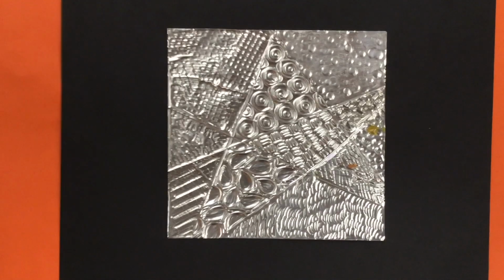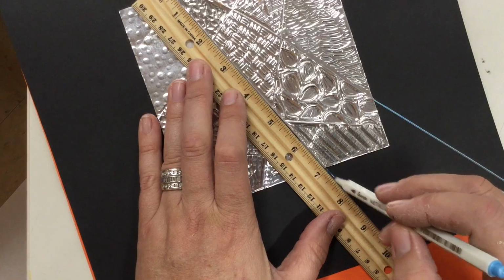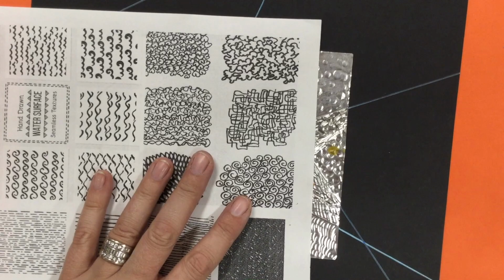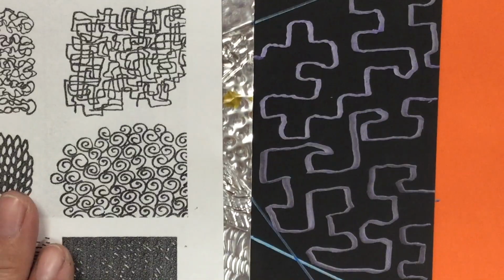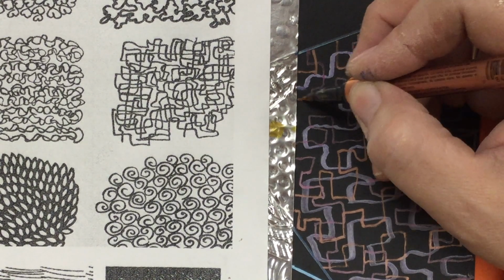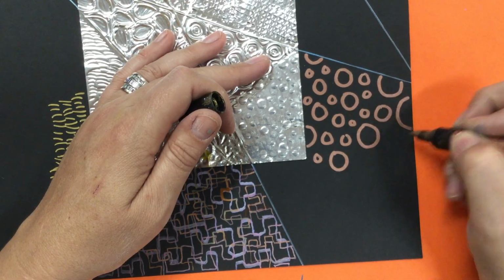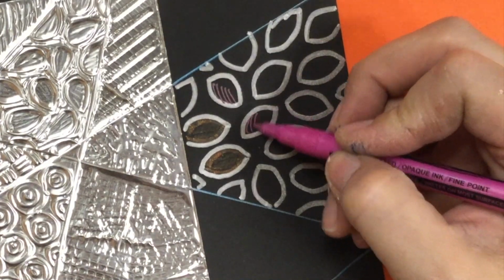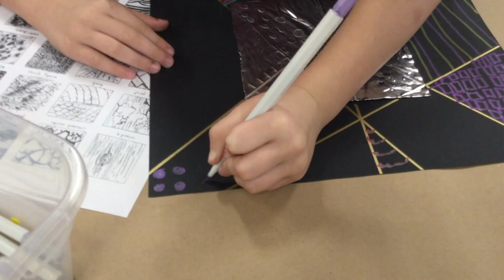My Movie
Visual Texture & Actual Texture